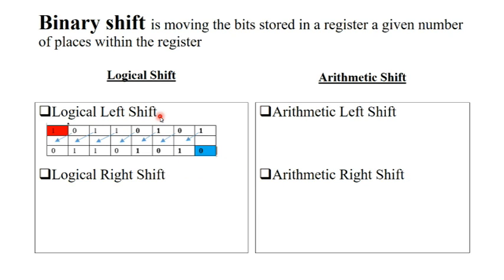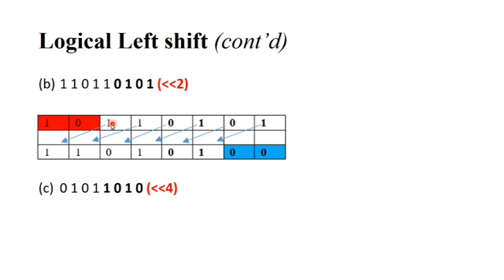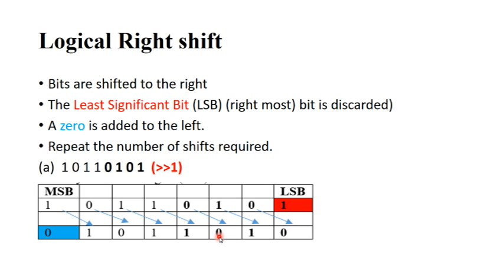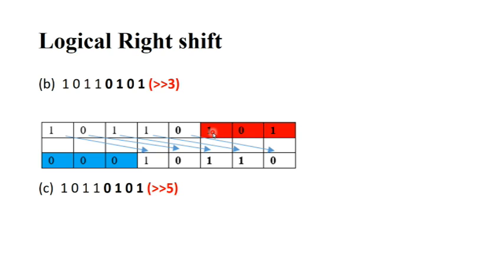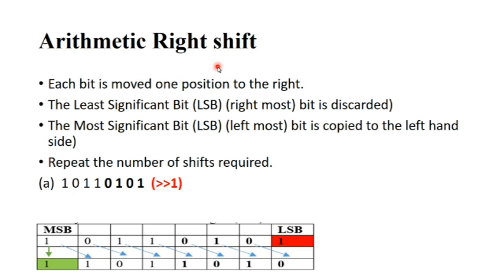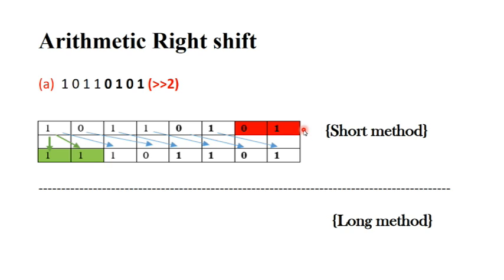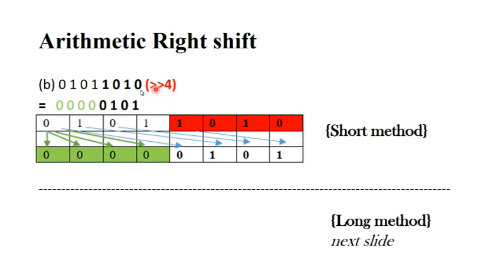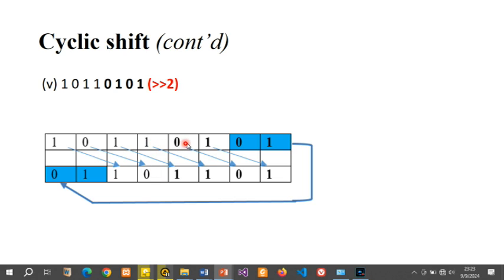BINARY SHIFT logical shift, arithmetic shift, cyclic shift | Maven Tate Computer club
Bit Manipulation in assembly language: BINARY SHIFT logical shift, arithmetic shift, cyclic shift